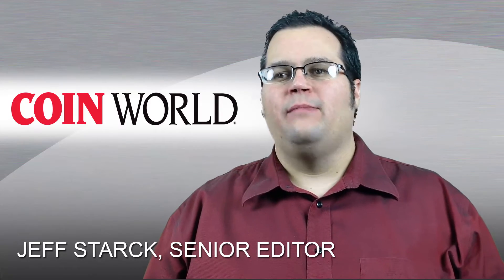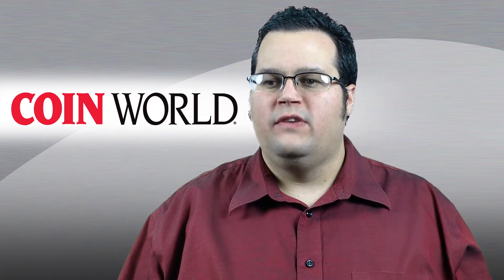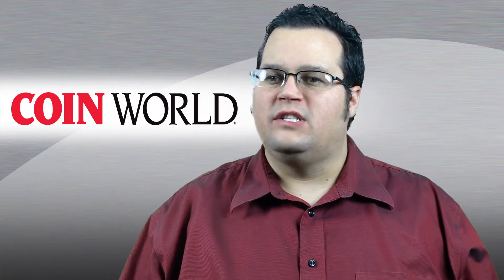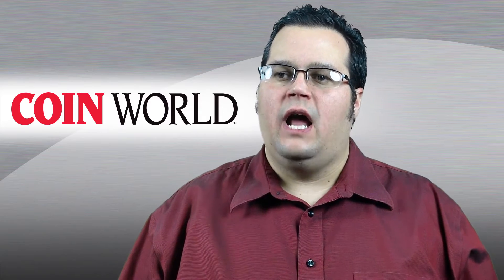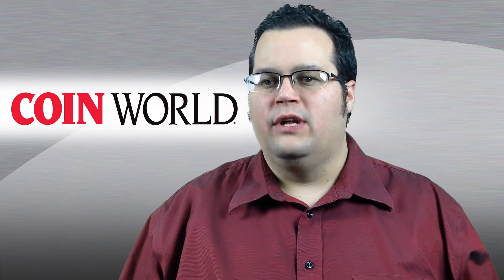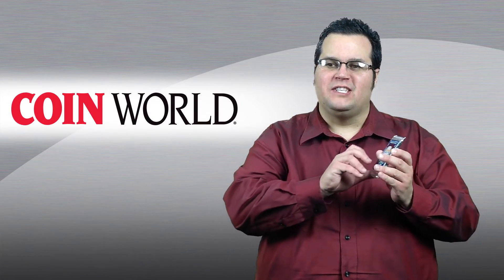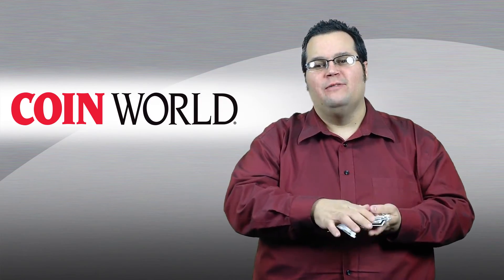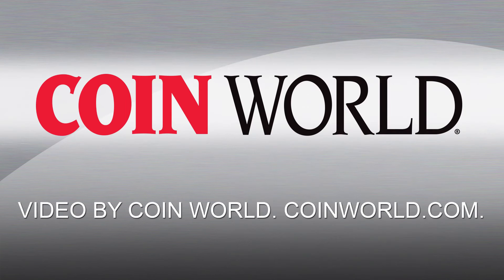Are modern world coins like sports cards?: Monday Morning Brief, Dec. 1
The abundance of new issues from national mints and private issuers is difficult to follow. Coin World’s Jeff Starck looks at the parallels between the modern world coin market and sports cards of the late 1980s and early 1990s, pointing out one major difference between the two.